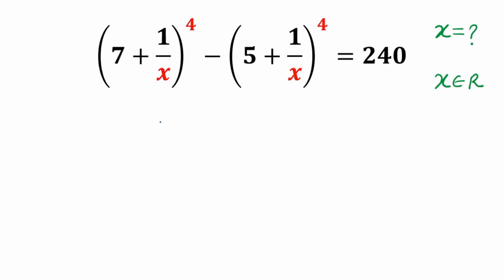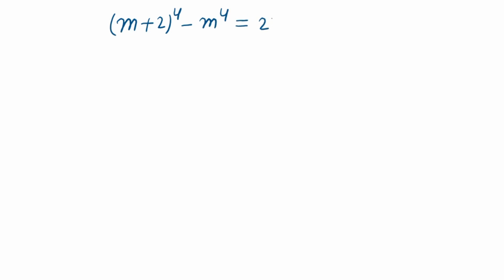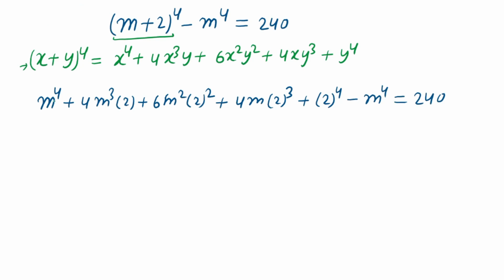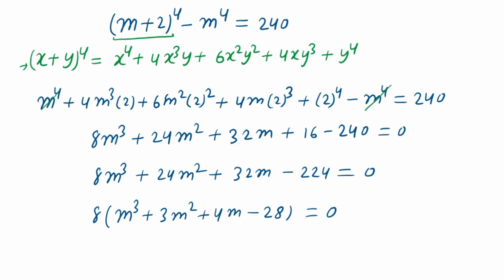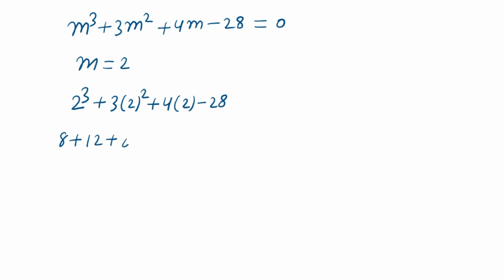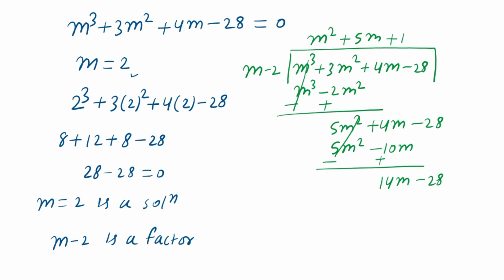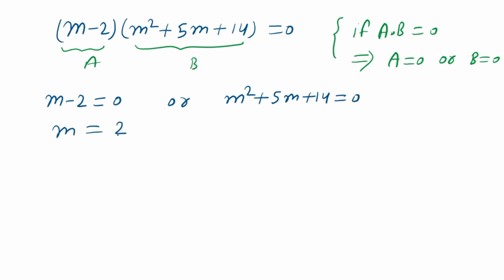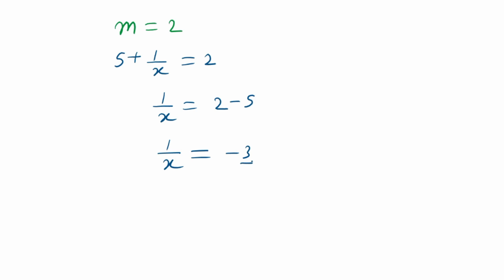Germany | Can you solve this ? | A Nice Math Olympiad Problem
Hello Students